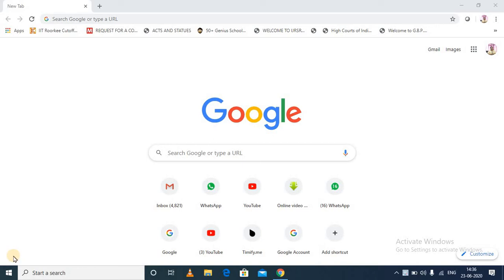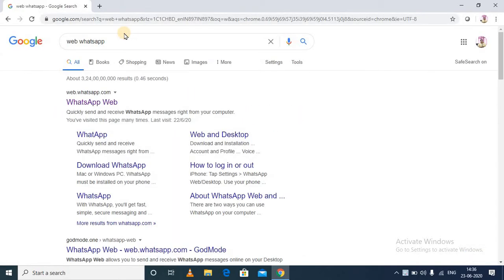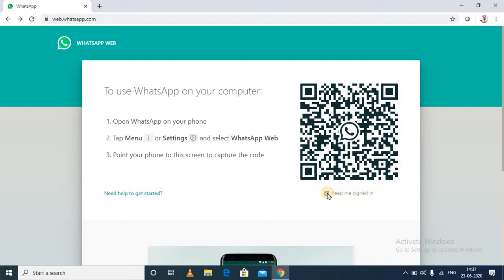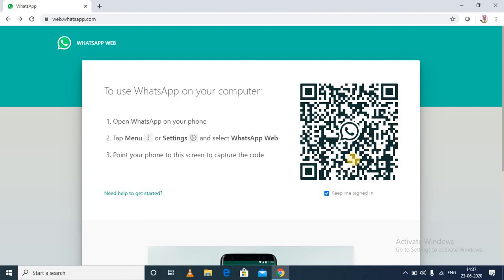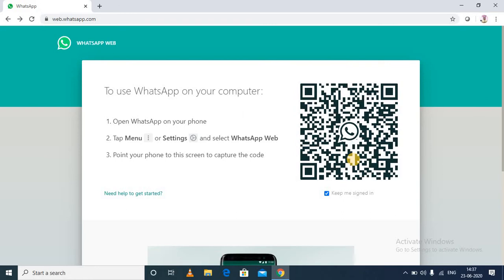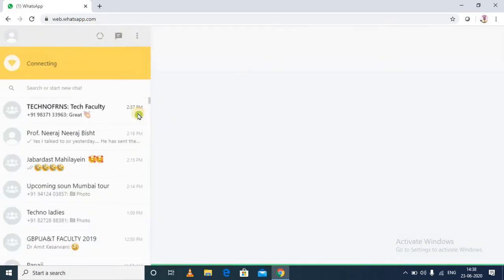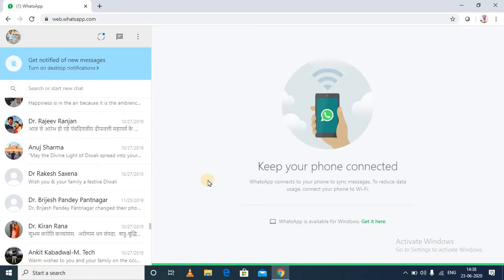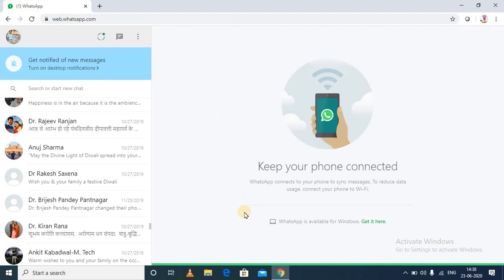How to open WhatsApp in Computer or Laptop || Using WhatsApp in Web Browser or Computer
If you are facing the problem of transferring the files or data received in your WhatsApp to your Computer/Laptop then this video is going to solve your problem in one Easy step.